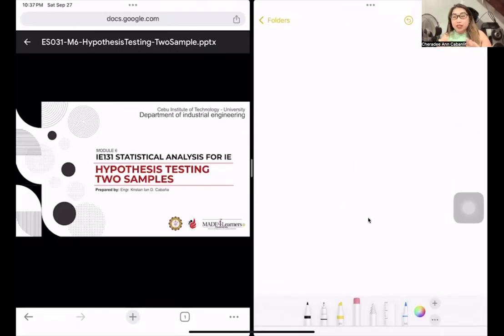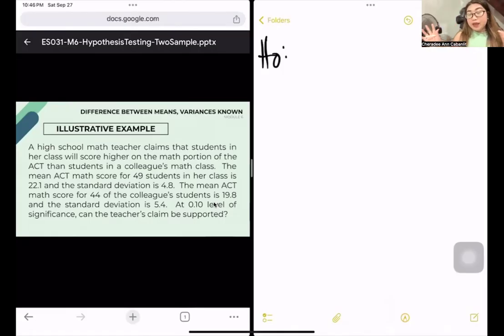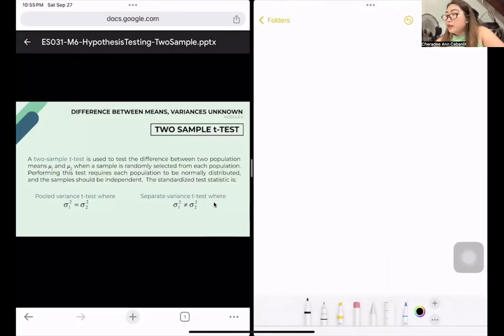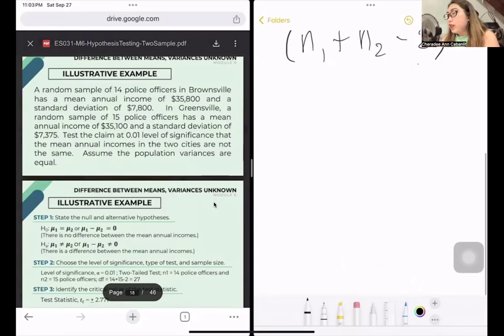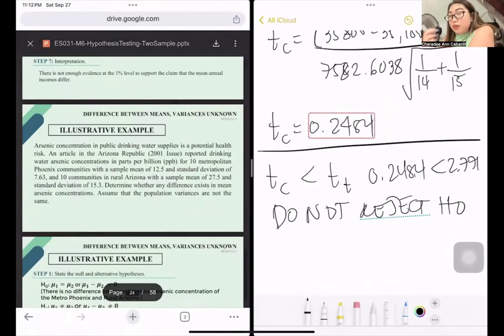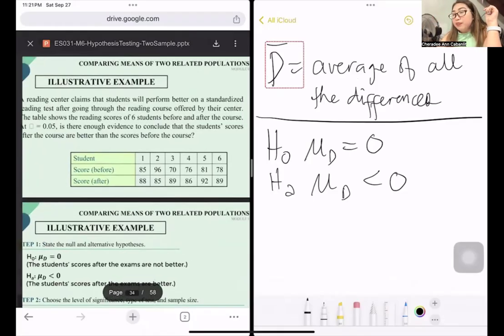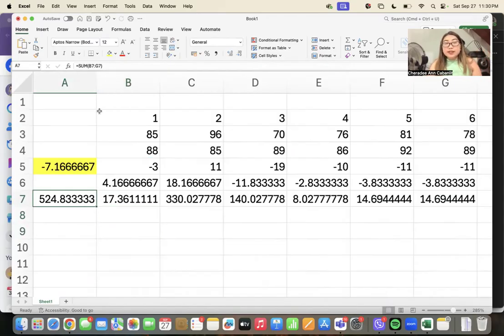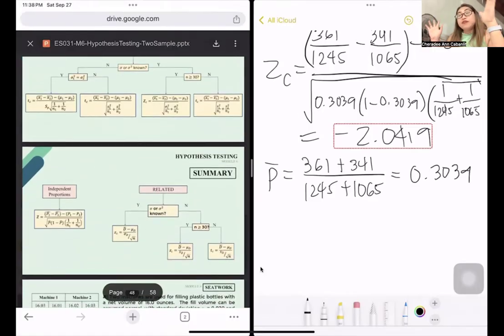SIX-STEP HYPOTHESIS TESTING - TWO SAMPLE TEST | Cheradee Series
Two Sample Hypothesis Testing